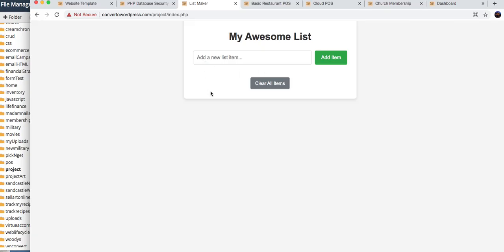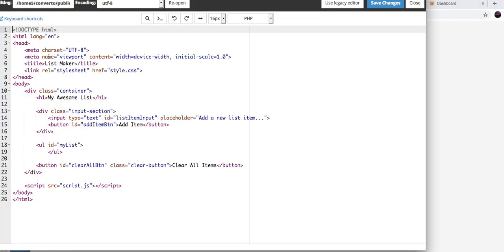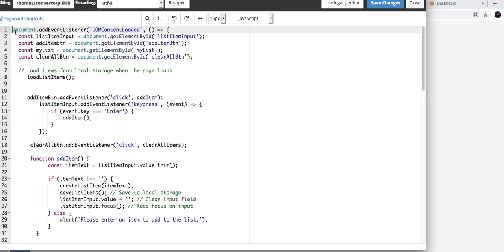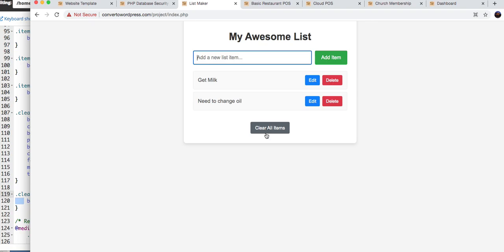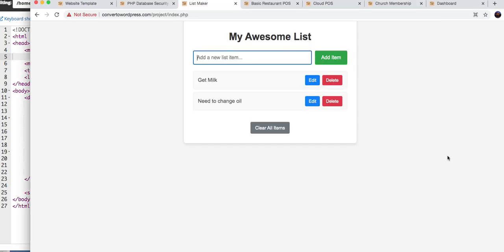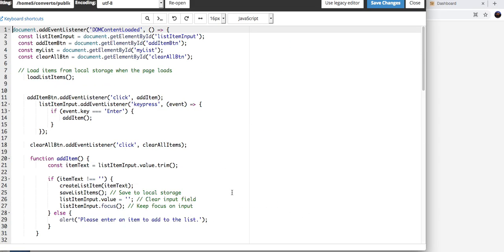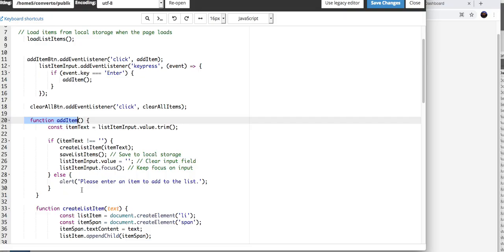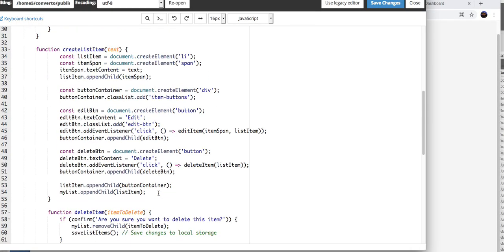Advance Practical PHP How to create a List Marker - video 100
On this video I want to give you 3 files. The PHP, CSS and Javascript files.
I will have it in the description below.  I want to prove a Listing script.

You can call it anything you like. I call my “My Awesome List”.  Once, you run the Index.php file you will be displayed with a form.  It will have an “Add Item” button.  And once you add items it will be displayed  with 2 buttons.

The blue button will say “Edit”. This will help you edit what you added to the list. And the 2 button the “Delete” button, so that you can delete anything on the list.

It is that simple.  Javascript will do all the work and CSS will give you the presentation.

Meta charset=“utf-8” is an HTML tag that makes it possible to use emojis and other characters that aren't in the traditional ASCII character set on your webpage.

The viewport is the user's visible area of a web page.

The viewport varies with the device, and will be smaller on a mobile phone than on a computer screen.

Before tablets and mobile phones, web pages were designed only for computer screens, and it was common for web pages to have a static design and a fixed size.

Then, when we started surfing the internet using tablets and mobile phones, fixed size web pages were too large to fit the viewport. To fix this, browsers on those devices scaled down the entire web page to fit the screen.